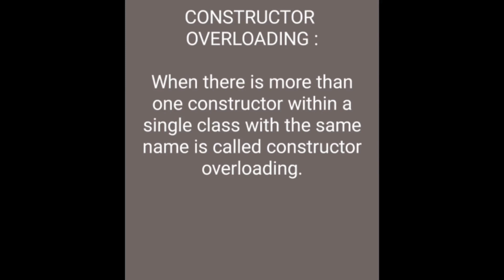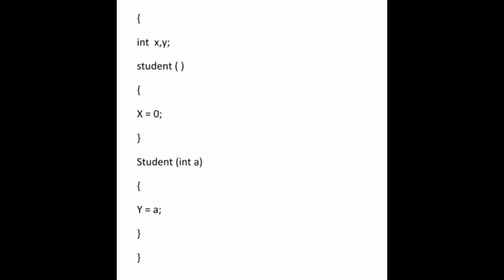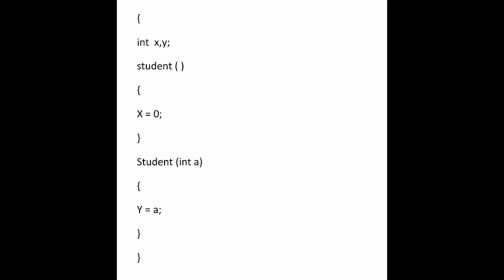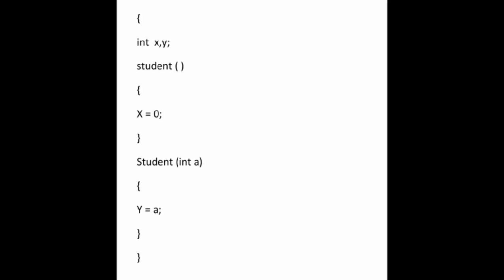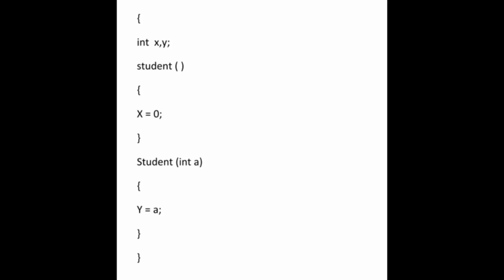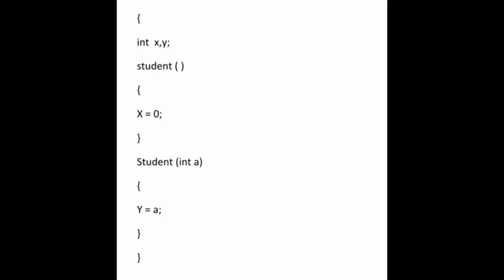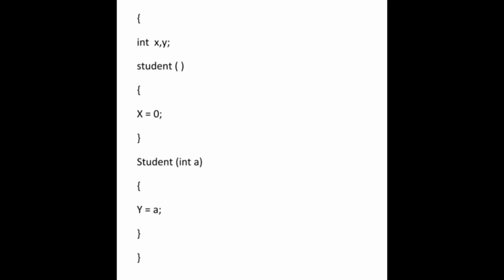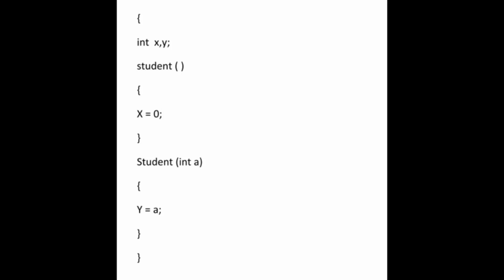COMPUTER Cl X